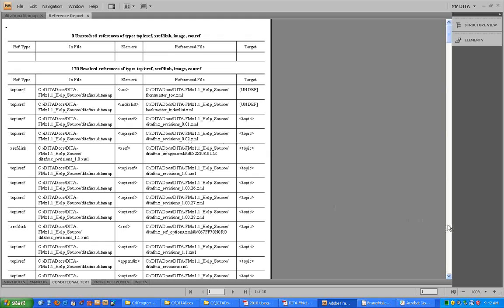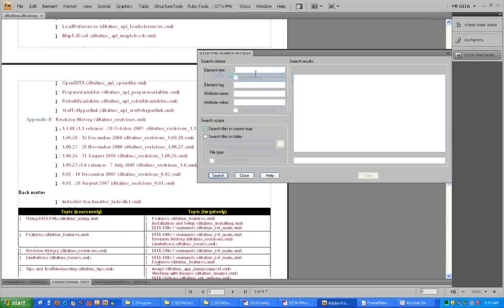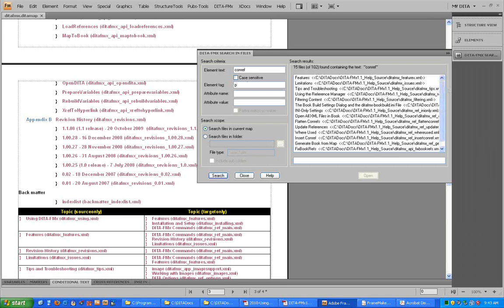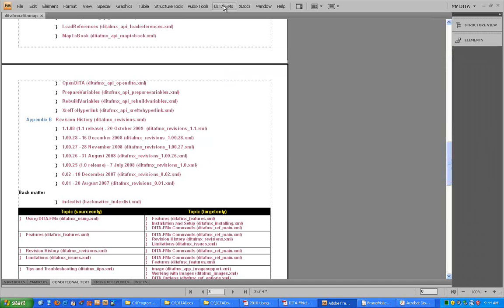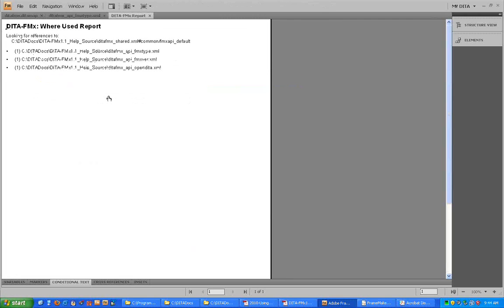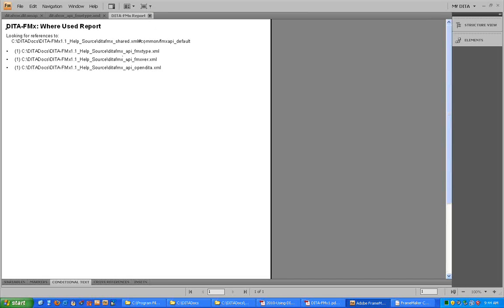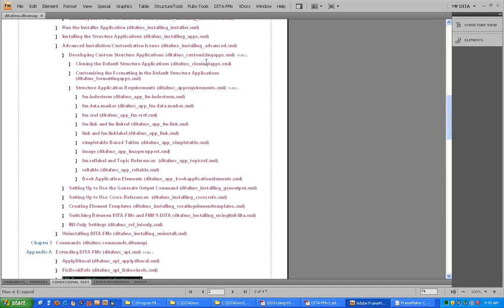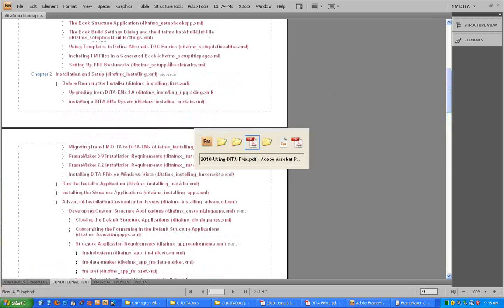DITA FMx demonstration part 6 of 6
Presented by Scott Prentice, President of Leximation, Inc.

This webcast demonstrates using the DITA-FMx plugin with FrameMaker 9 to author, edit, and create output from DITA content. Topics covered during the demo include creating DITA topics using different options and templates,  generating a map and topic stubs from a simple outline, and generating a book from the map and then saving to a PDF file.